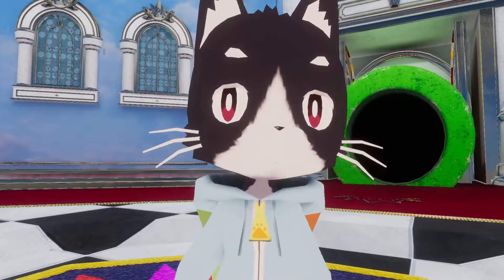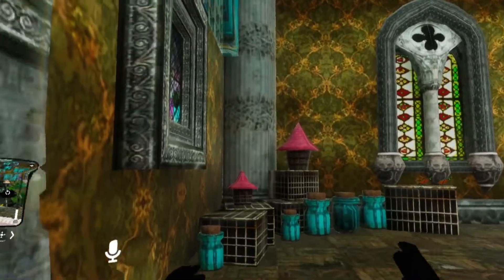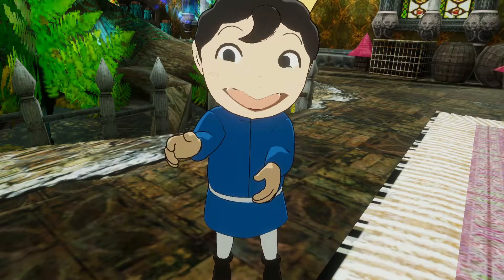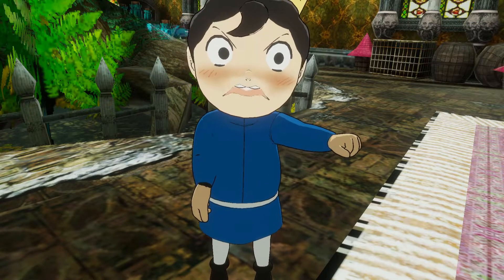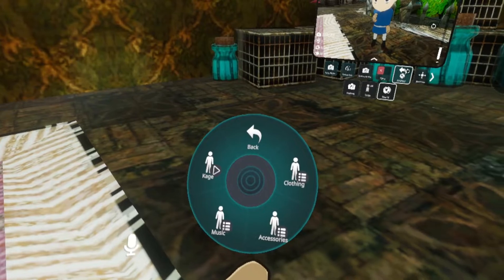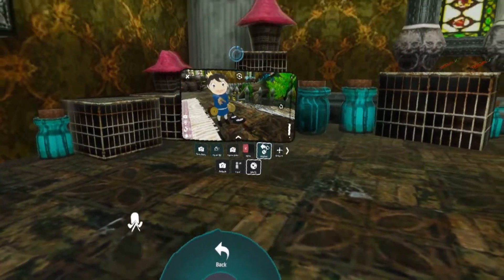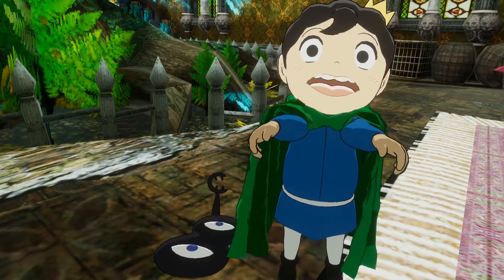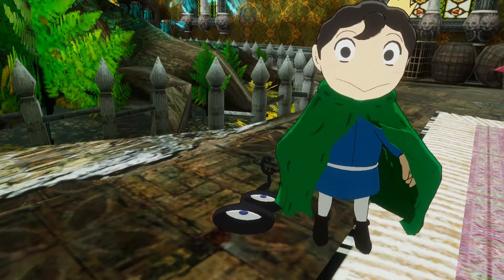Prince Bojji with Kage Avatar ▬ Ranking of Kings ▬ VRchat